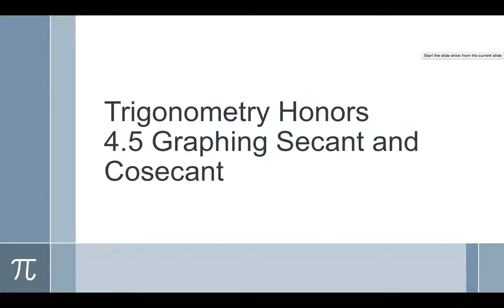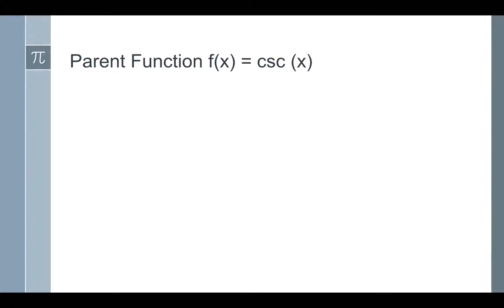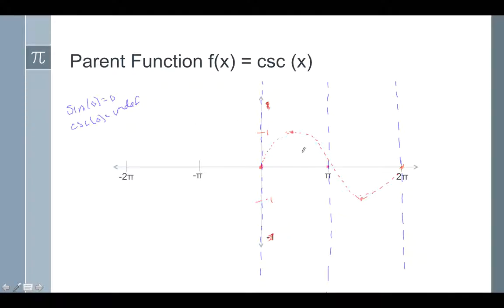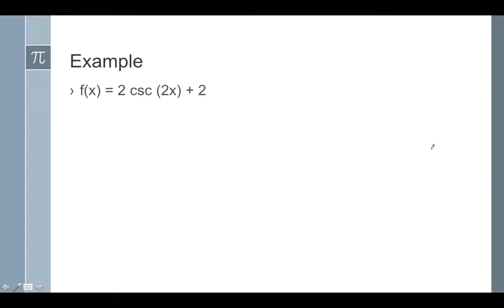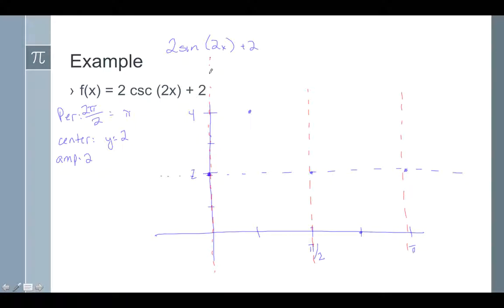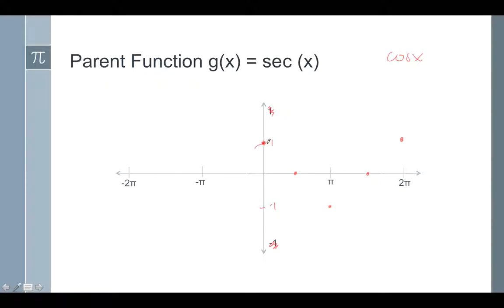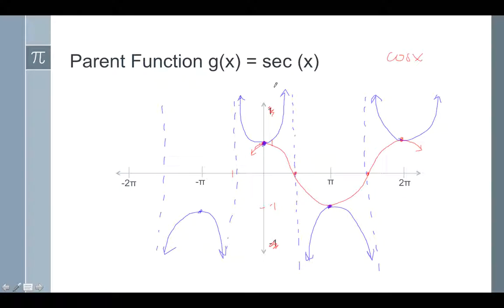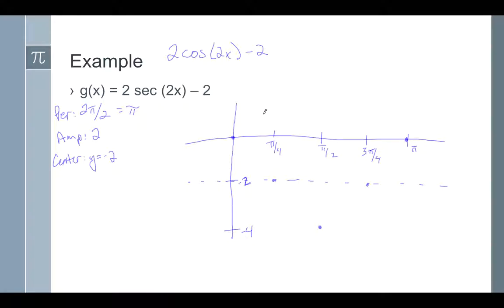EXTRA_Graphing Secant and Cosecant_Trigonometry_OPTIONAL